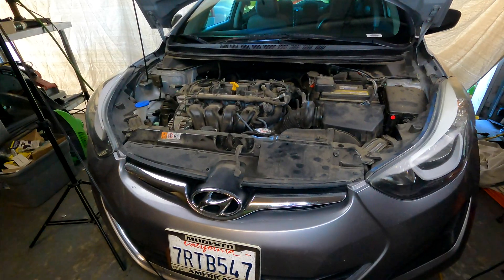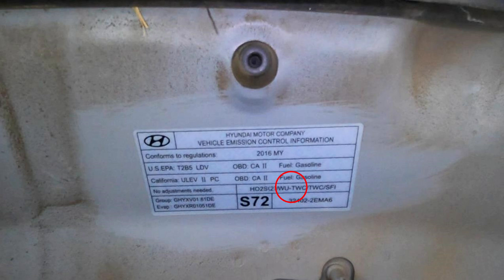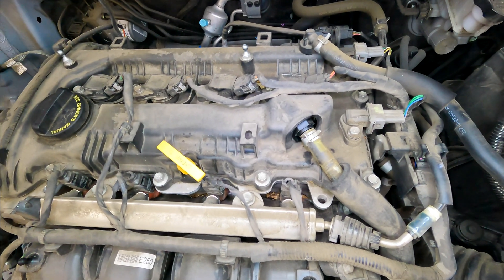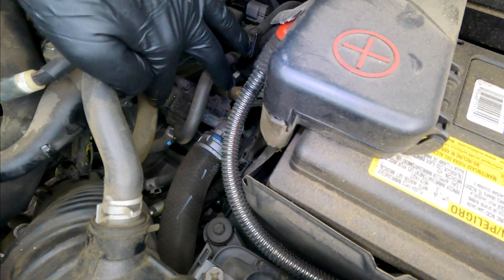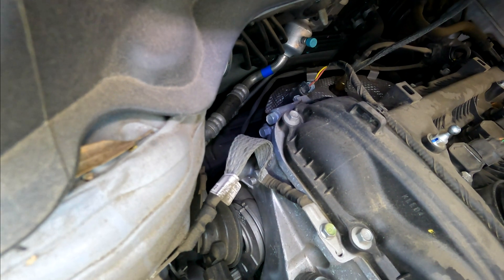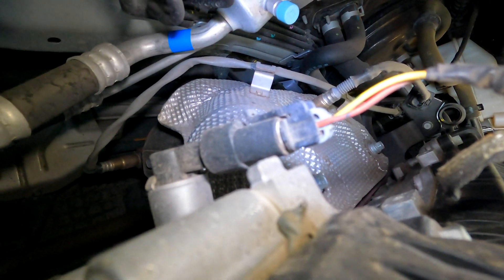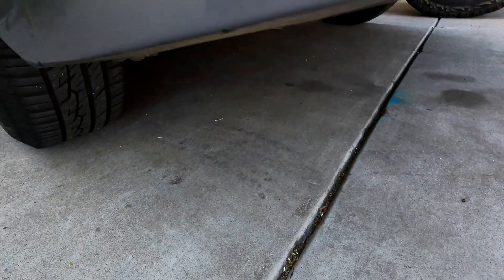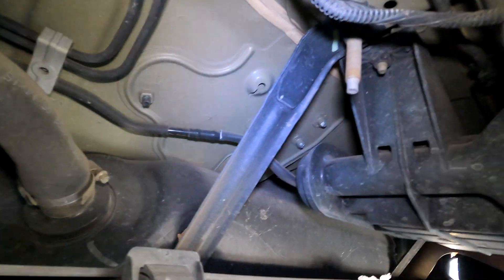⫷ Hyundai Elantra 1.8l Emissions Locations: PCV, Oxygen Sensors, Evap, + More. & info. '11 - '16 ⫸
Emissions locations on a Hyundai Elantra with a 1.8l engine. this is for the 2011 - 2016 year models. I'll show locations of the PCV, EVAP Purge, Evap Vent, Vapor Canister, Oxygen Sensors, and More. I'll also give you helpful info about those parts.

But Oxygen Sensors  :
B1s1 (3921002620, 392102E400, 392102E401, 392102E410, 10.8262)
B1S2 {392102E400, 392102E401, 392102ECC2}

Bad Purge solenoid possible codes: PO496, P0441,
Bad vapor vent possible codes: po443,
Bad Oxygen Sensor possible codes: P2626, P0455, P0131, p0130, PO136
Bad PCV possible codes: P0171,